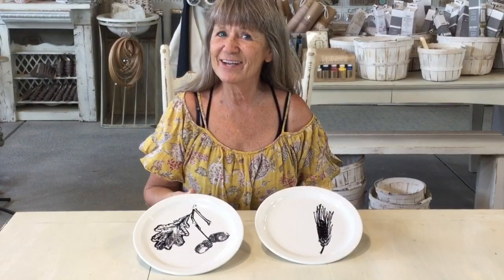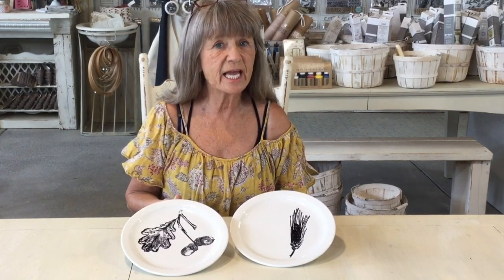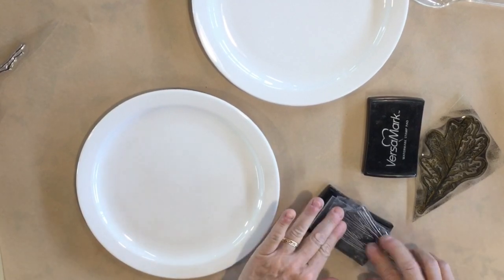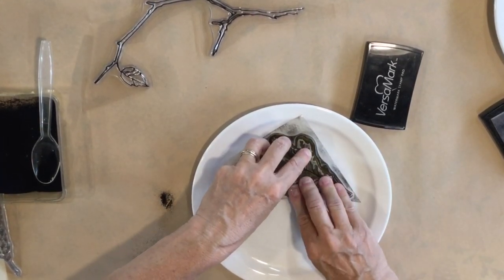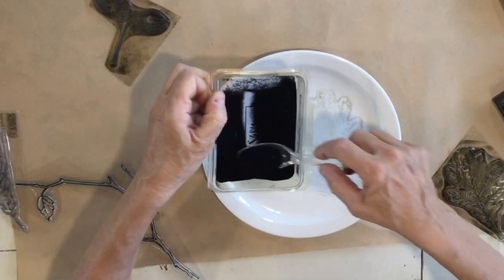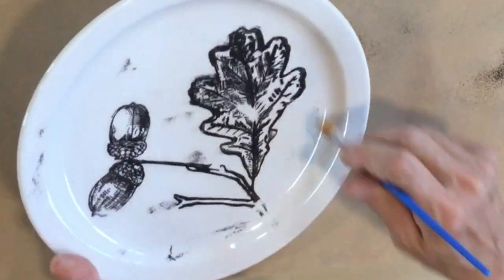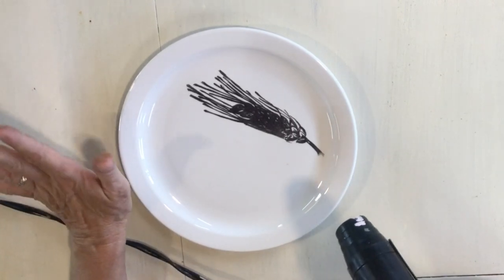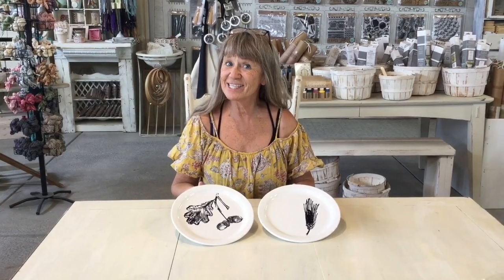Carmen's Curious Tutorial: Harvest Embossed Dish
Using my new IOD (Iron Orchid Designs) Fruitful Harvest stamp I embossed these simple white dishes for autumn! You could use any color embossing power, but I like the black and white look of these.